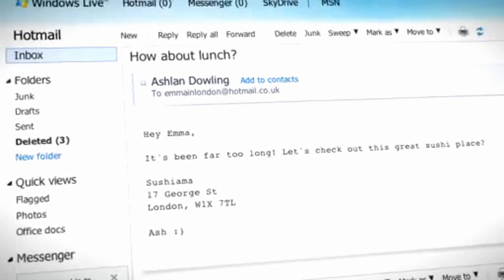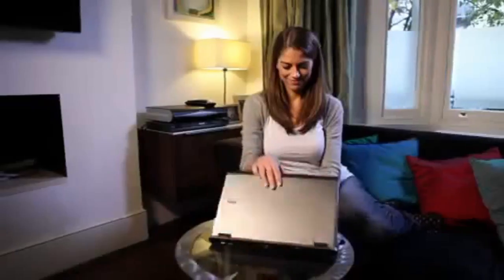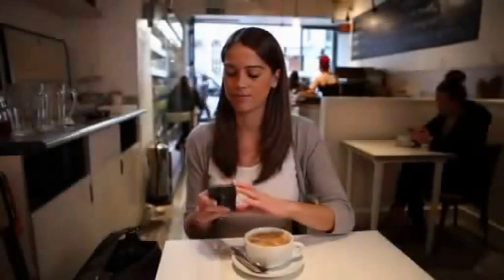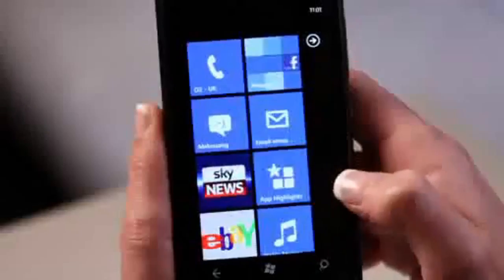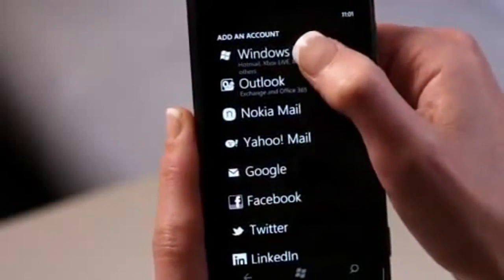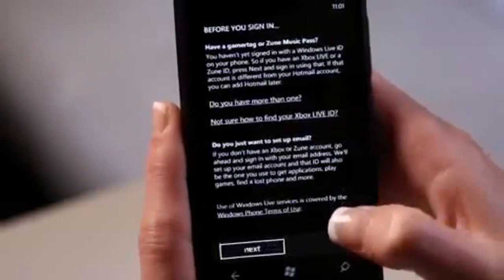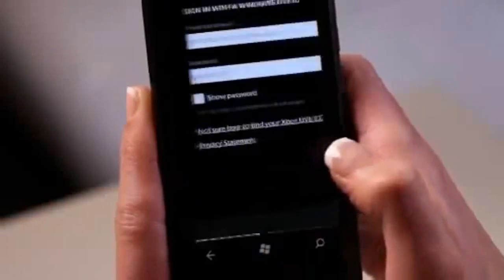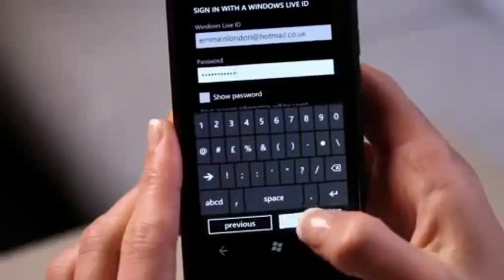Nokia Lumia 900? Hotmail in Windows Phone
In questo video che mostra come configurare Hotmail su Windows Phone 7, viene mostrato un Nokia simile al Lumia 800, ma più grande. Probabilmente si tratta del Nokia Lumia 900